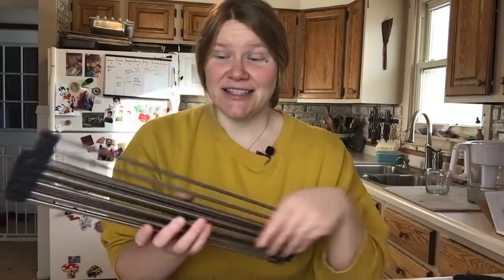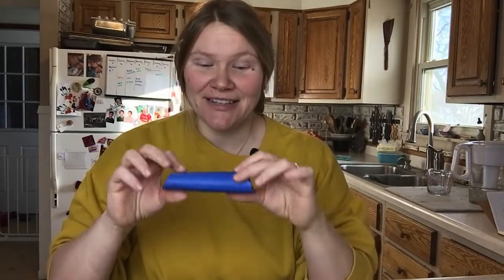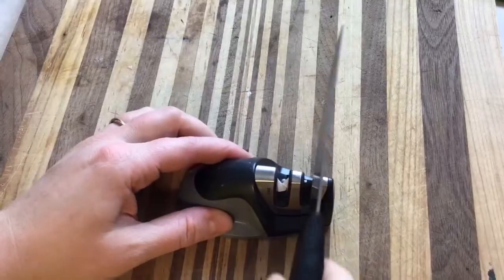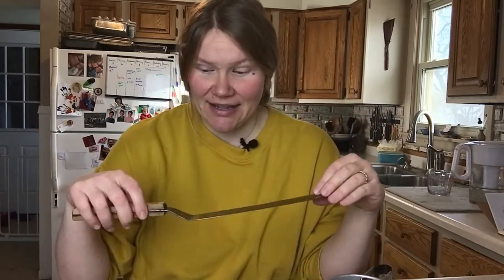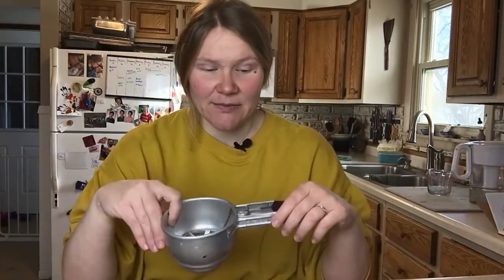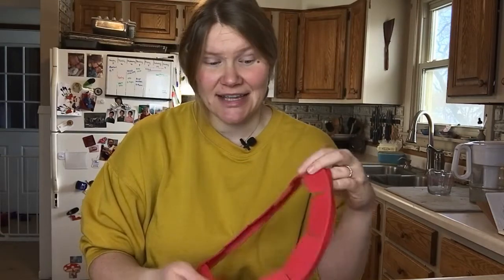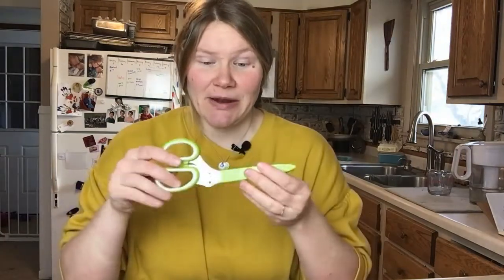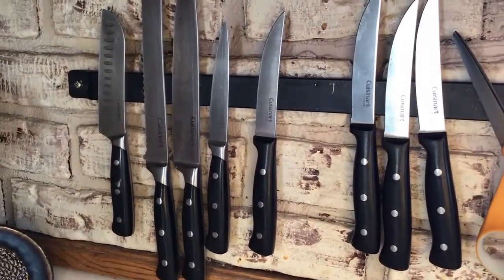Best Tools for the Homestead Kitchen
The best homestead kitchen tools are actually pretty simple and affordable. Whether you need a last minute gift or want to treat yourself, these items will make your life easier when it comes to from-scratch cooking.

Jar Gripper
Crust Shield
Knife Sharpener
Herb Scissors
Roll Up Rack
Cast Iron Dutch Oven
Magnetic Knife Strip